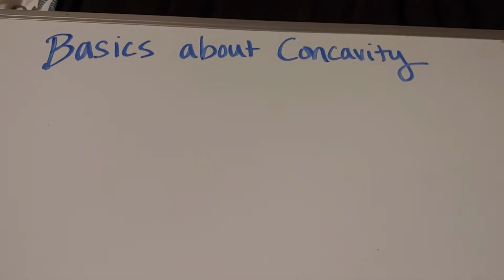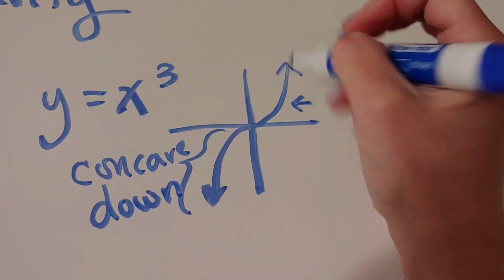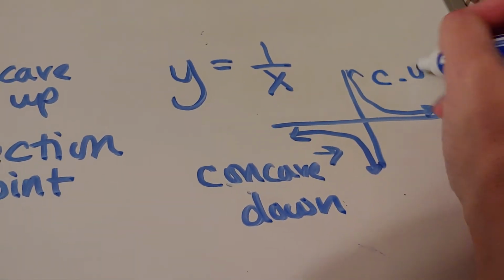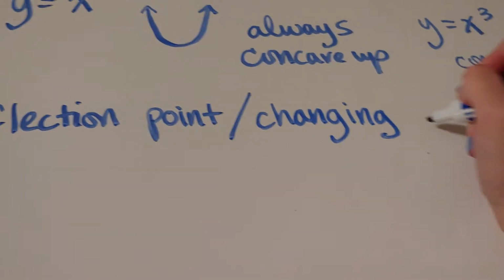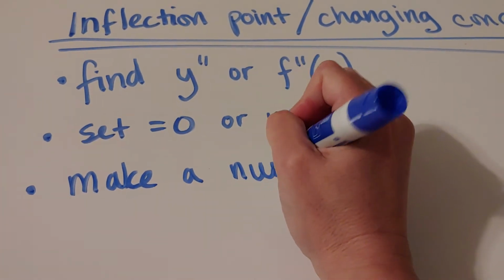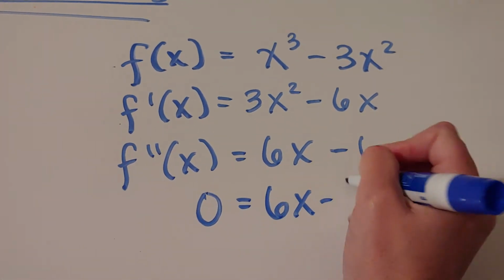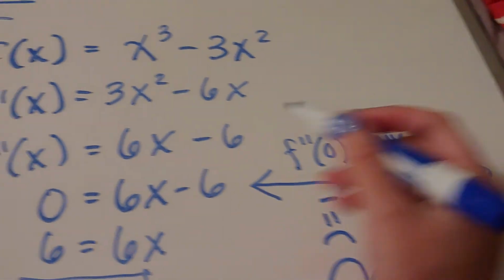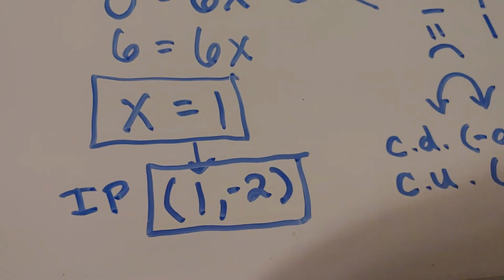Concavity and Inflection Points (Basic Idea)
Briefly describes concave up versus concave down, inflection points, vertical asymptotes, and a simple polynomial example using the second derivative.